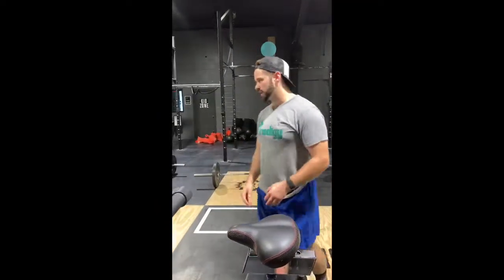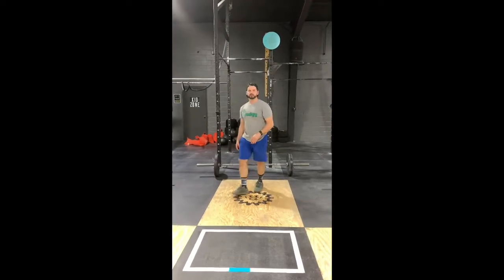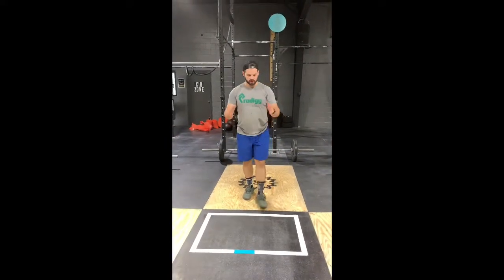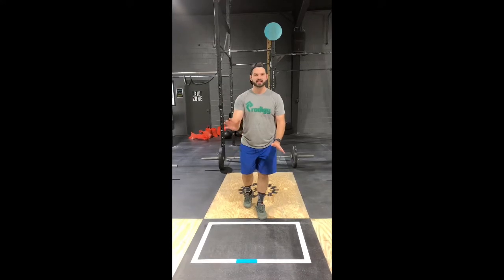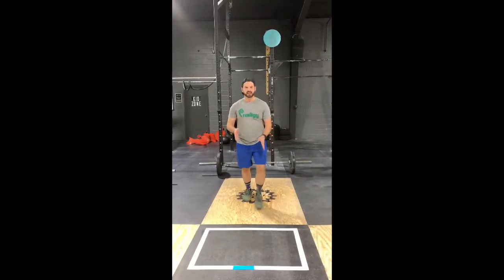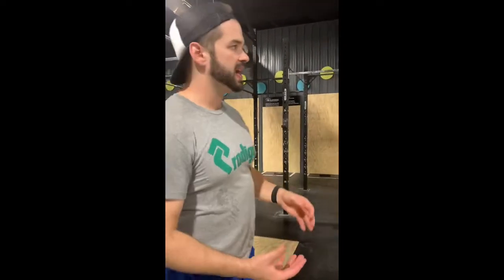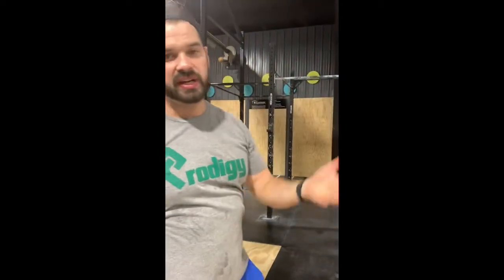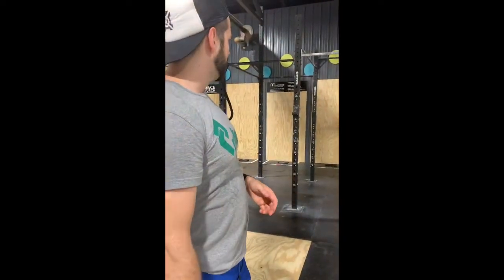Buckeye Games 2019 Setup and walkthrough